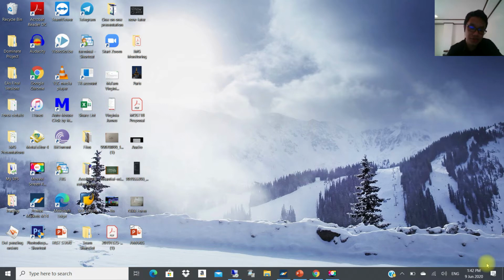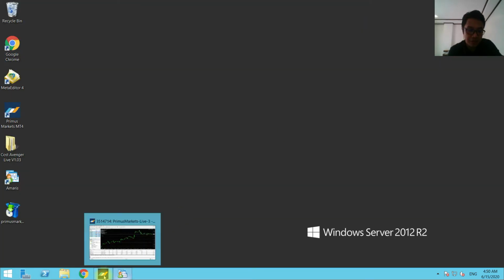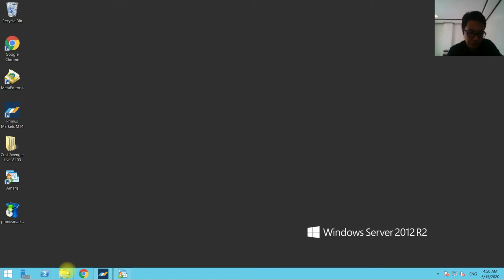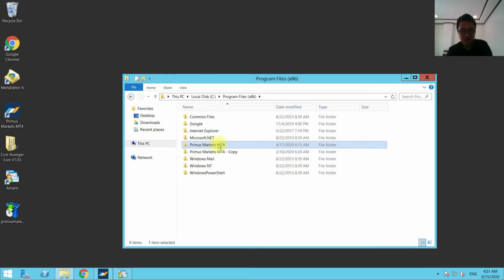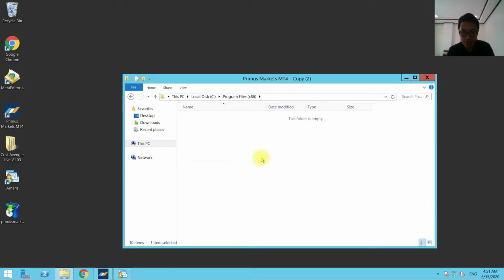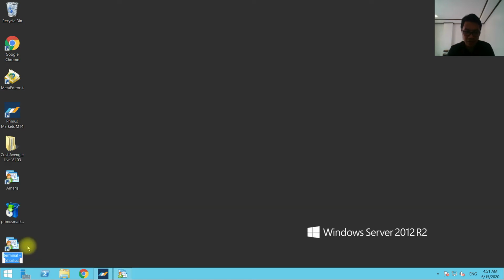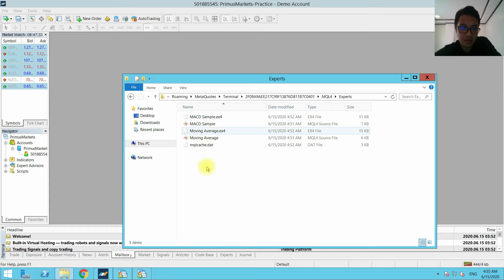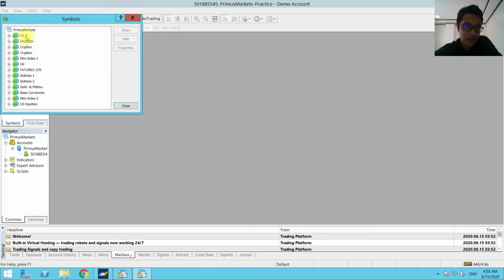How To Open Two MT4 Terminal In One VPS